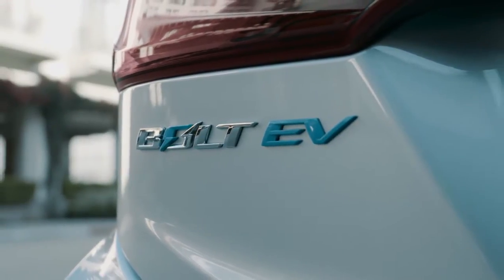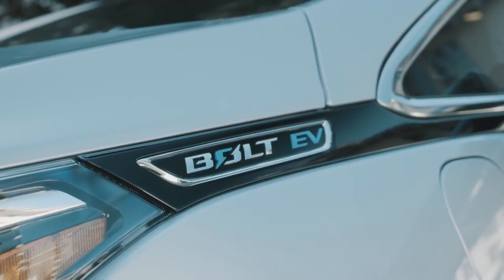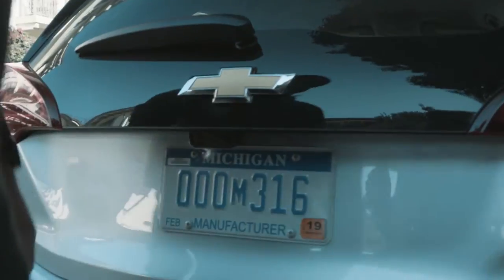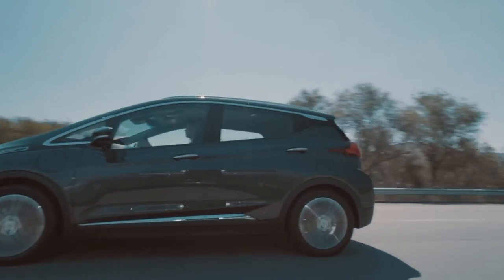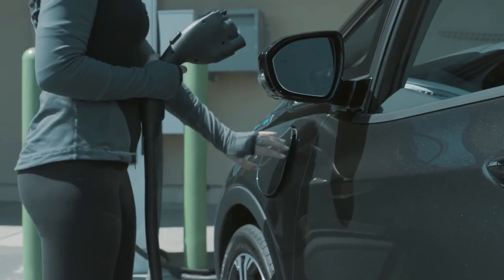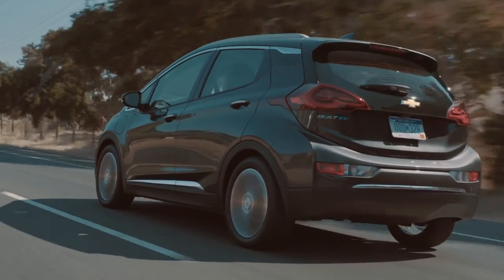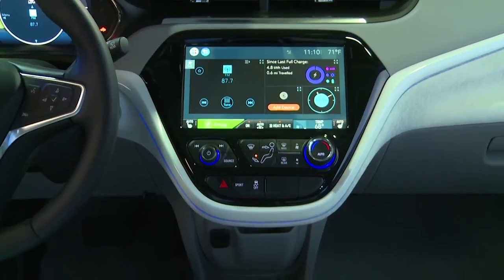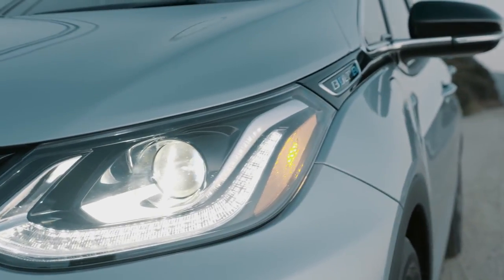2017 Chevy Bolt EV